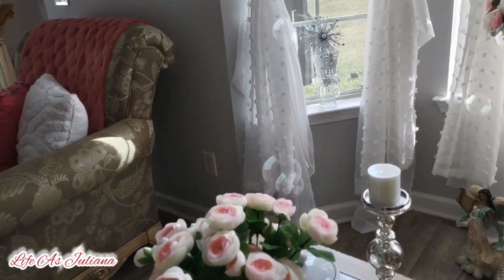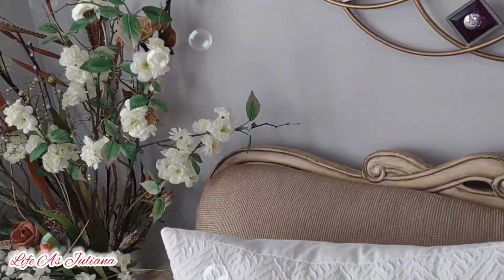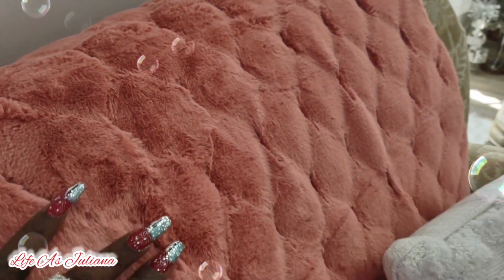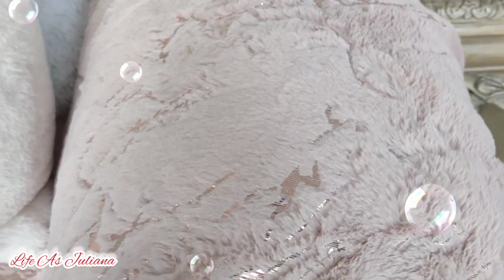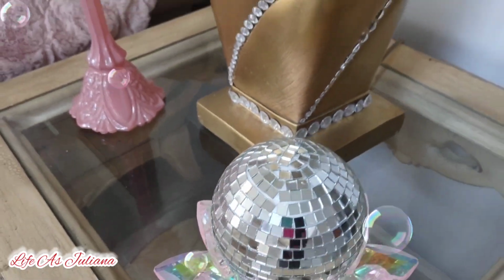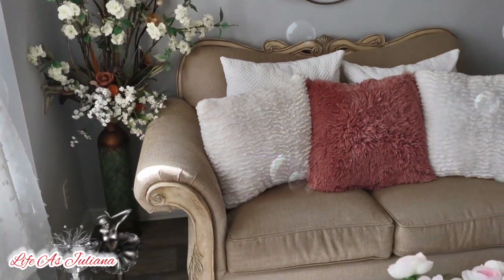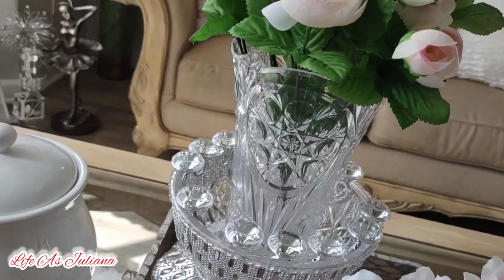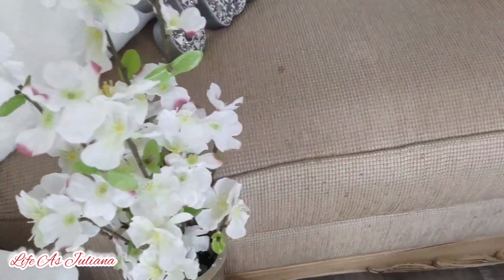formal living room refresh 💞 home 🏠 decorative idea💡 easy DIY idea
Hello everyone it is your girl Juliana and im back with another home decor idea. so today I decided to do my formal living room refresh You guys already know that I'm always doing something different around my house This formal living room refresh was done with a bright colored pink a dash of silver and gold I really enjoyed this living room refresh for a summer falling into fall these two beautiful thumbs up I can share all the friends and I'll see my next one